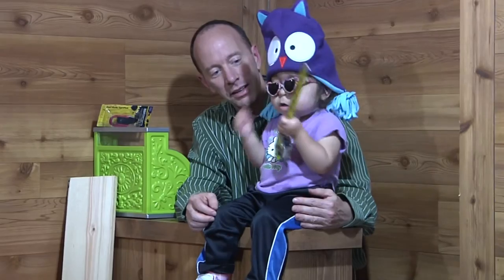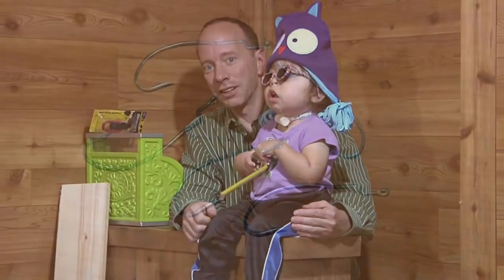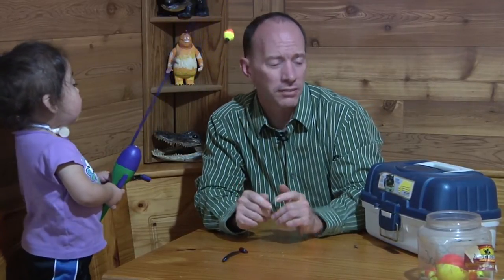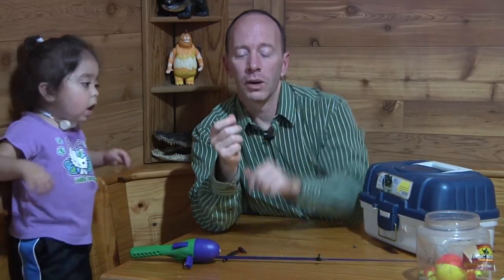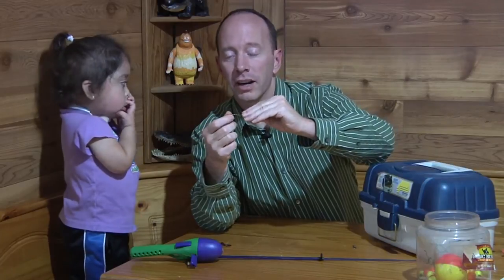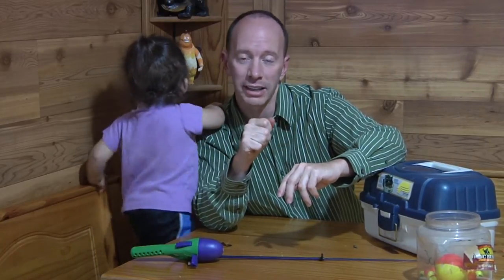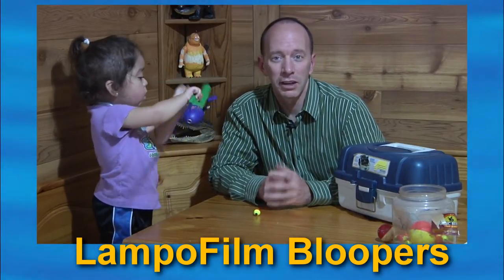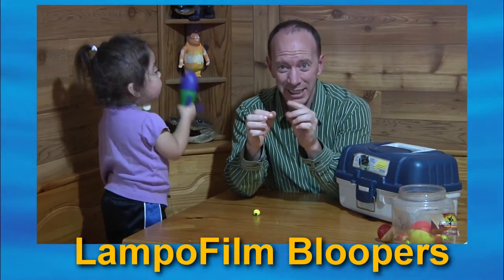FishFilm - The Tru Turn hook for Catfish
A family fishing show for kids of all ages.
If you use chubs or minnows for catfish, try the truturn hook.
Fishing the Mississippi river in Minnesota.
If you have a favorite hook, share it with us in our comments.